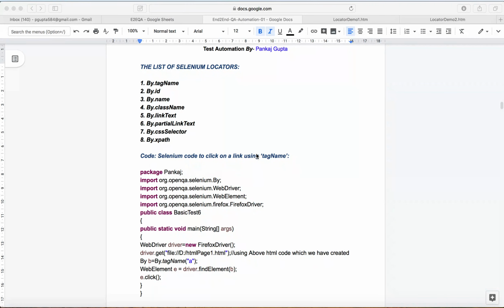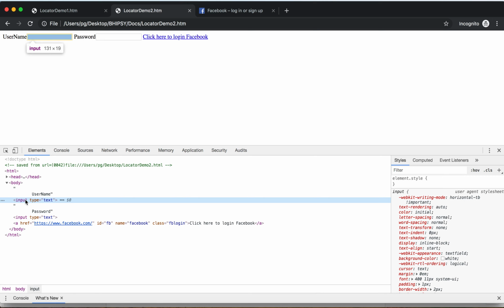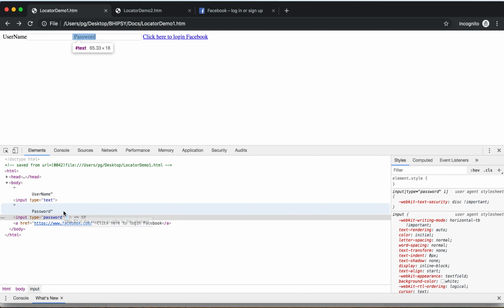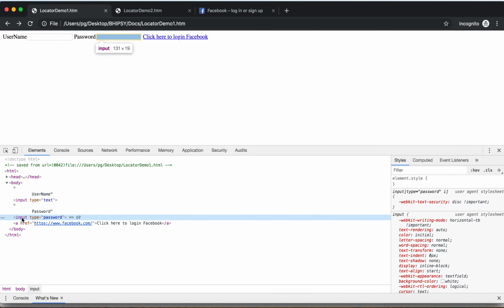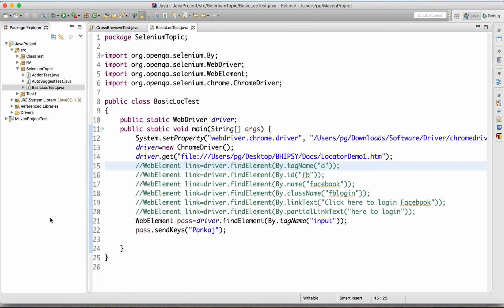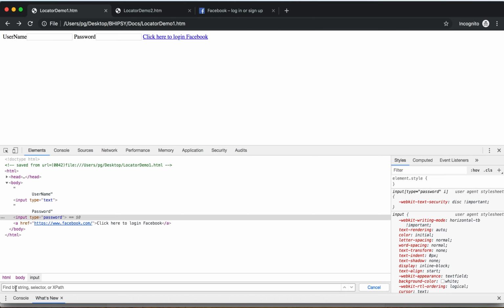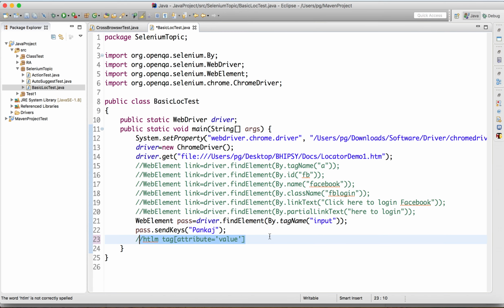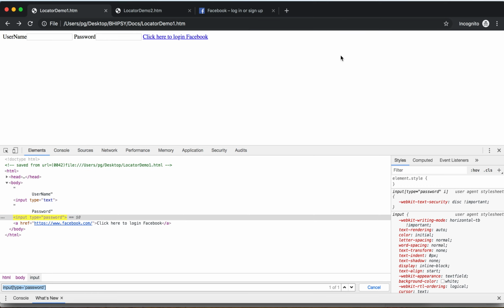7 Real time Use of attributes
For Complete Playlist please refer below link:
Basic Locator's, CSS and Xpath

Thank you! Real time Use of attributes